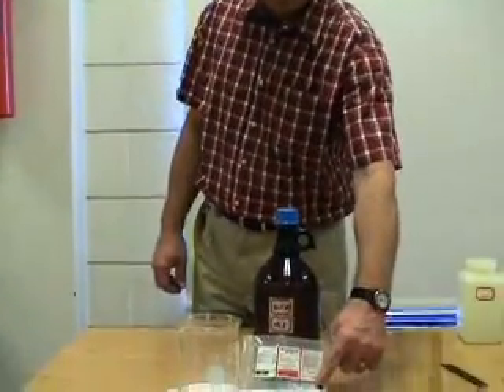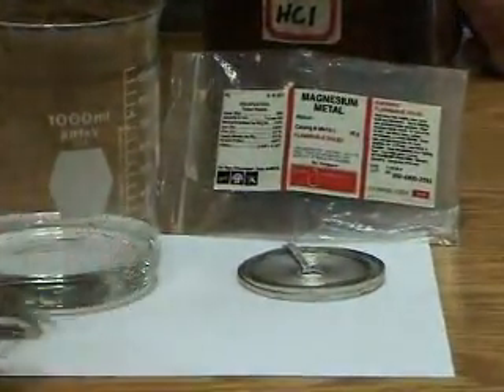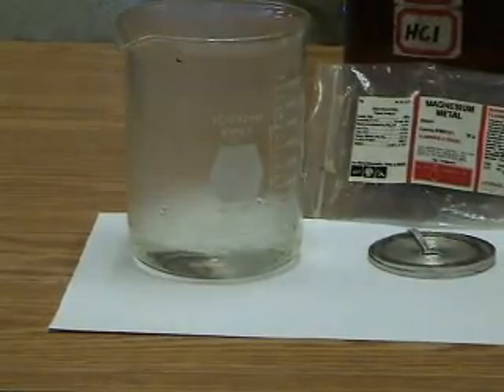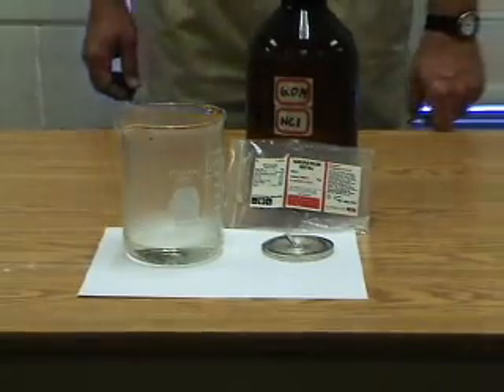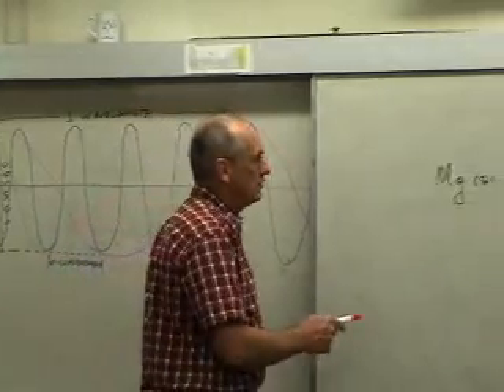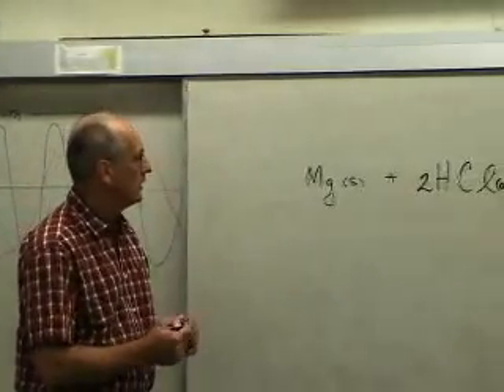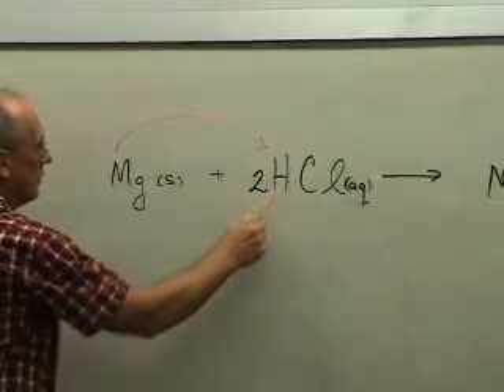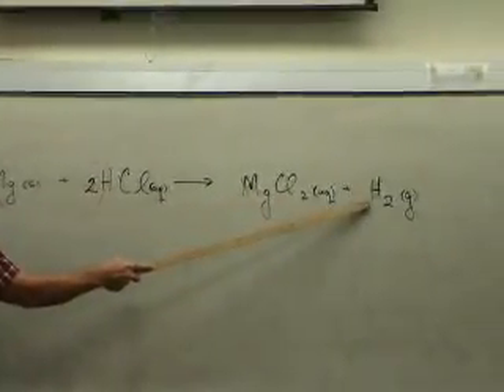WCLN - Single Replacement